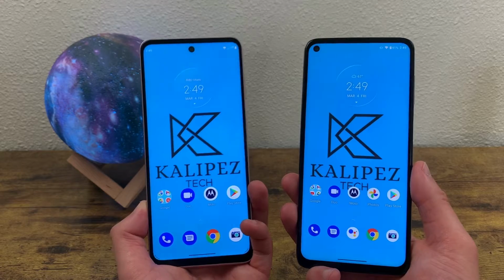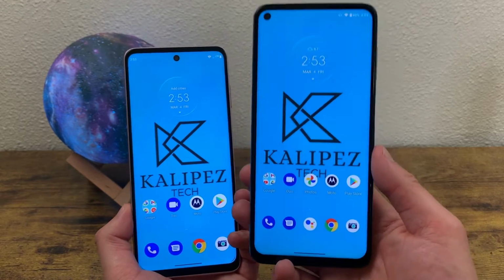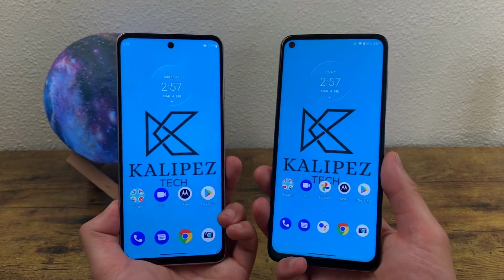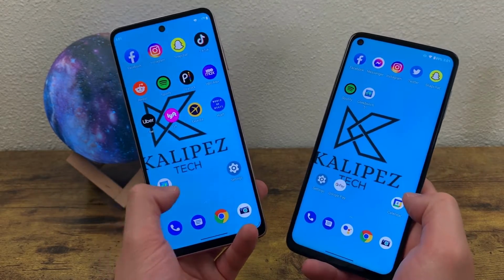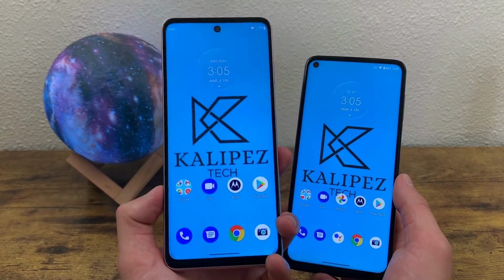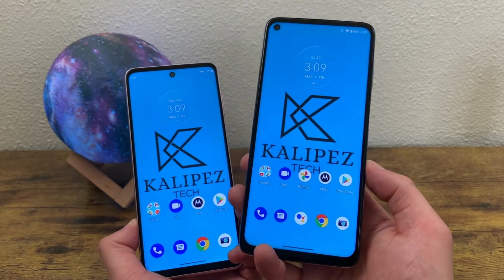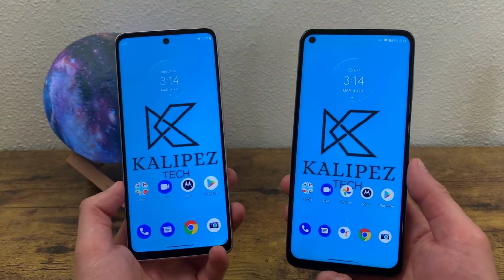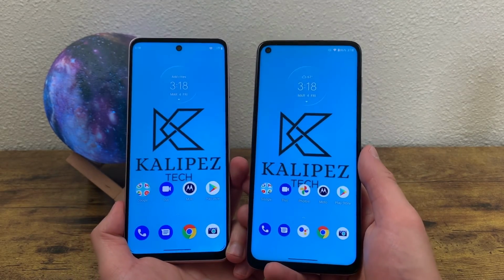Motorola Moto G Stylus (2022) vs Motorola Moto G Stylus (2021)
Here's a quick comparison between the Motorola Moto G Stylus (2022) and the Motorola Moto G Stylus (2021).

📦 Motorola Moto G Stylus (2022)
📦 Motorola Moto G Stylus (2021)